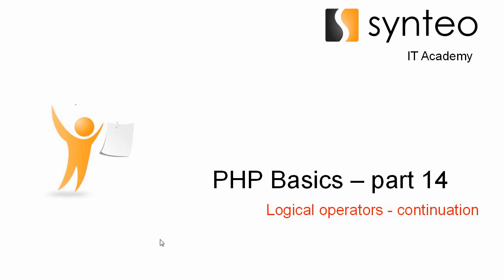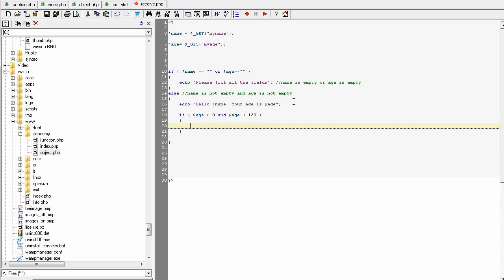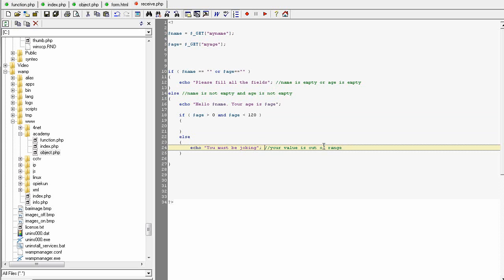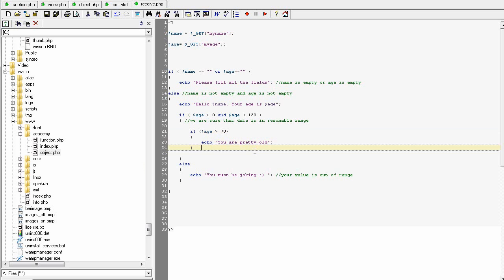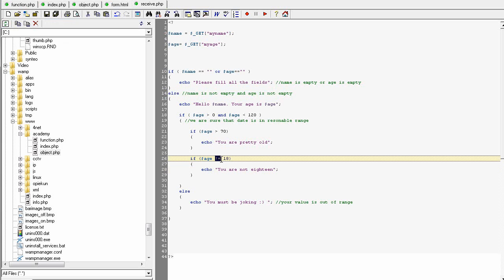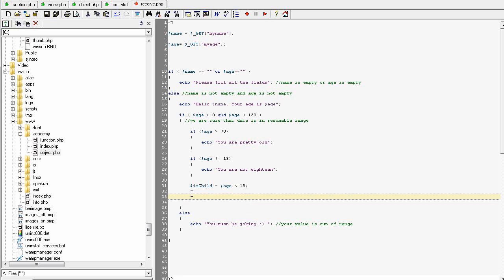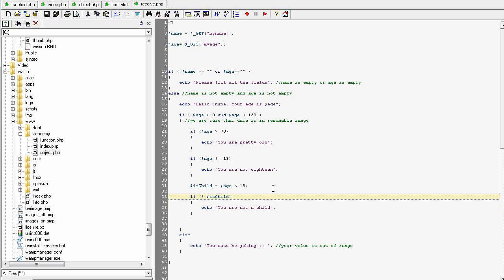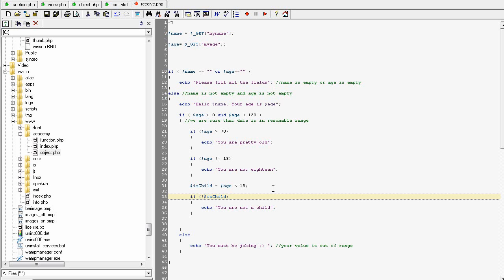PHP14 - easy PHP tutorial & lesson - more work with logical operators - nested if statement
In this lesson you will find how to build more complex logical expressions using logical operators in PHP and nested structures. Boolean variable will be also presented.